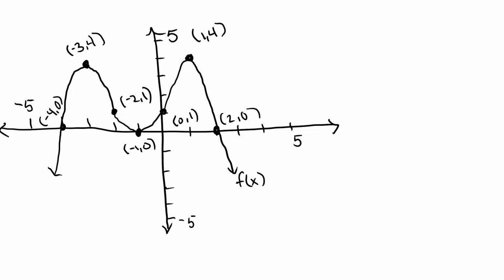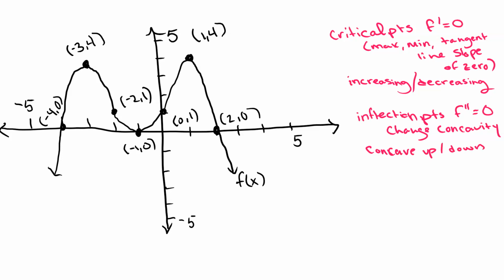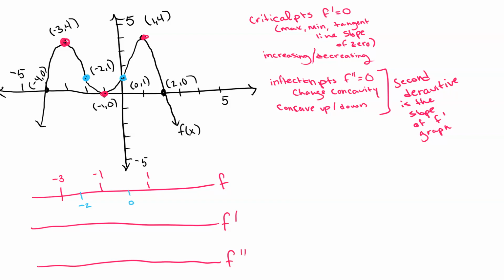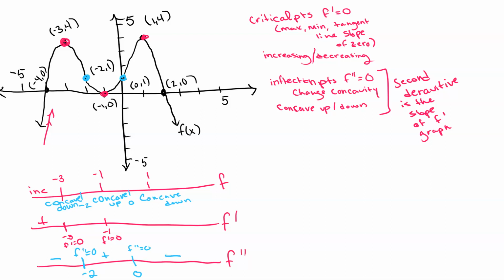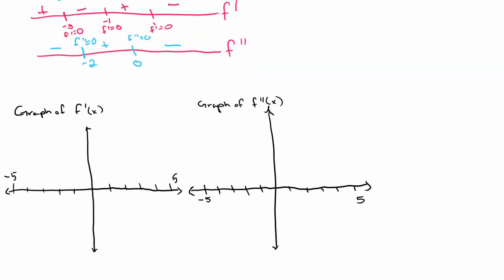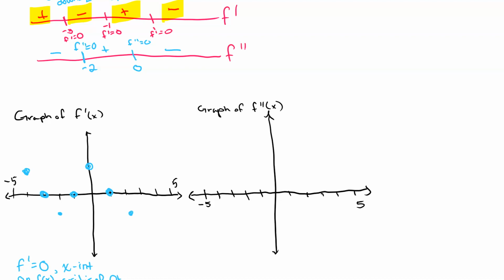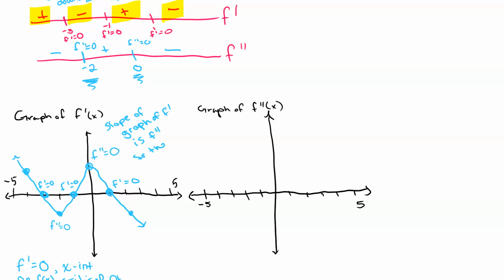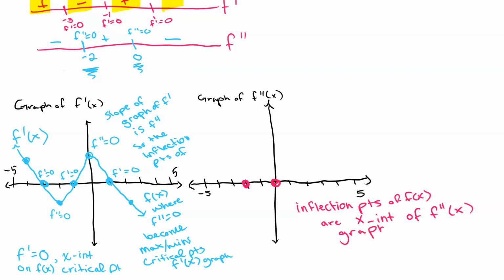Curve Sketching from f(x) I DO